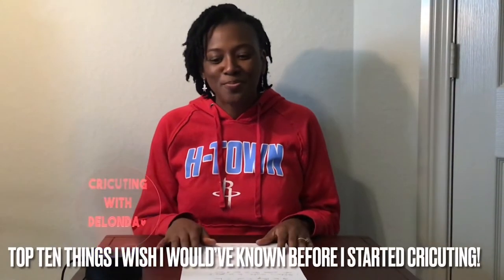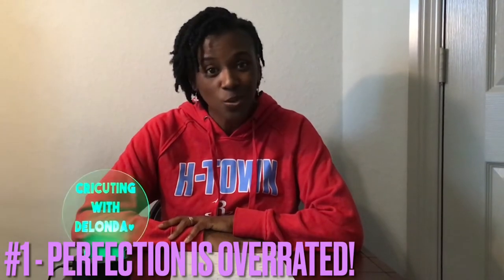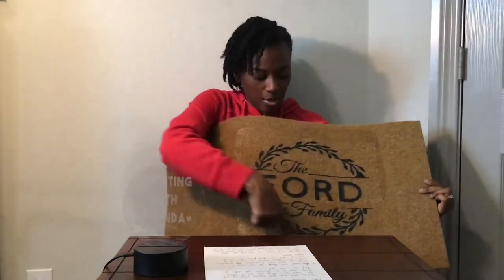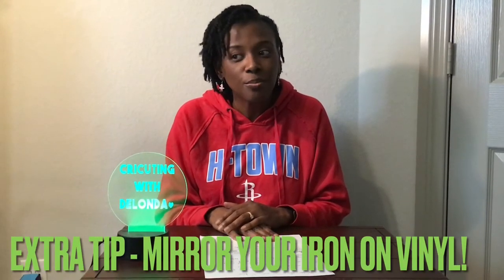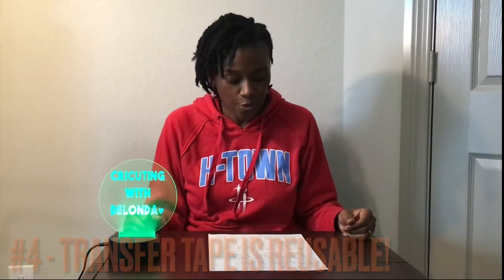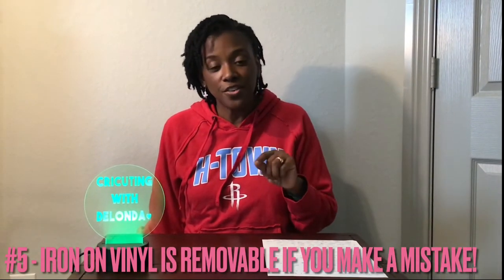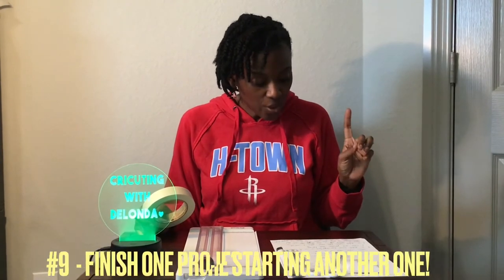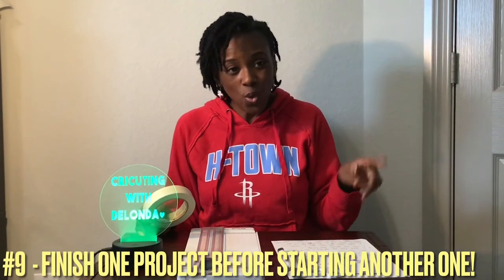😳TOP 10 THINGS I WISH I WOULD HAVE KNOWN BEFORE PURCHASING MY CRICUT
Don't be afraid to make mistakes. Perfection is overrated.
Don't be afraid of Cricut Design Space.

⏯CHAPTERS:
0:00 Intro
0:43  #1 Perfection is overrated
3:03  #2 The truth about Heat Transfer Vinyl
4:26  #3 Cricut Brand Products
7:48  #4 Transfer tape is reusable
8:38  #5 Heat transfer vinyl is removable
10:40  #6 You don't need every tool
13:46  #7 You will need a Ruler and Painter's Tape
14:37  #8 You will need space
15:42 #9 Finish the current project before you start another one
16:29  #10 Steep learning curve with Cricut Design Space
You just purchased your first Cricut, congratulations!!!  You are officially a Cricut Beginner!  It doesn't matter if you have the Cricut Maker, Cricut Explore Air 2, or the Cricut Joy.  This video will be helpful for you.

❓Do you know everything there is to know about your new Cricut?
❓Did you already know about Design Space?
❓Do you know what HTV is?
❓Have you ever used an SVG?
❓Do you know that heat transfer vinyl is removable?
If your answer to ANY of these questions is no, you have definitely come to the right place.

In this video, I am sharing the top ten things I wish I would have known before purchasing my Cricut.  I am still a Cricut Beginner and I wish I would have known all about jpegs, pngs, svgs...OMG.

🌟🌟🌟Links to my favorite products are available below:🌟🌟🌟
✅Cricut Maker
✅Cricut Explore Air 2
✅Cricut Ruler
✅Caregy HTV
✅Cricut Tools
✅ARHIKY HTV